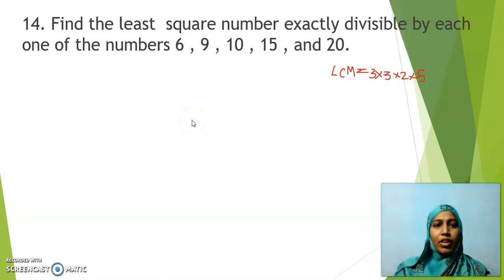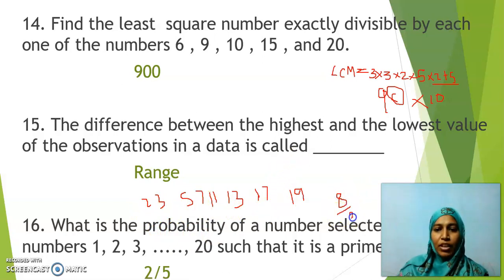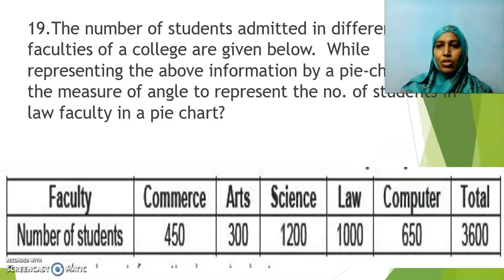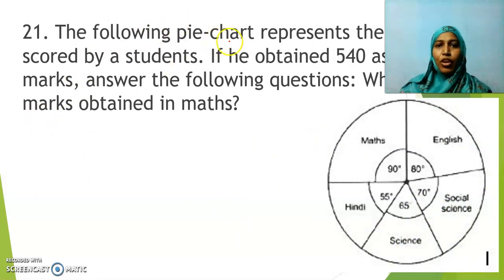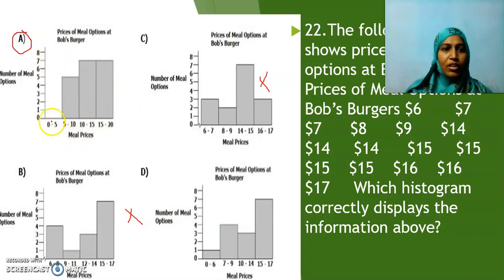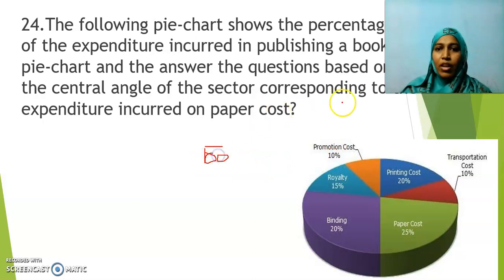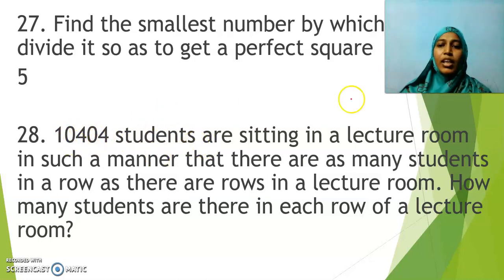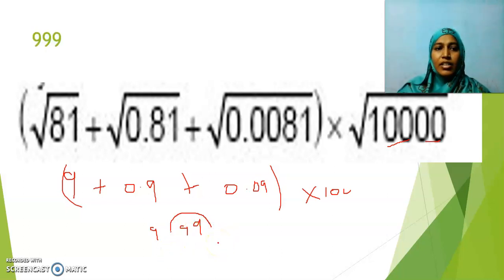GGVS8 SM PERIODICASSESSMENT 1 ANS P2